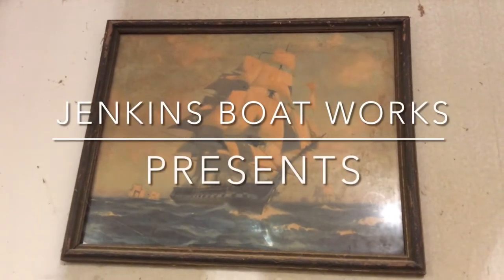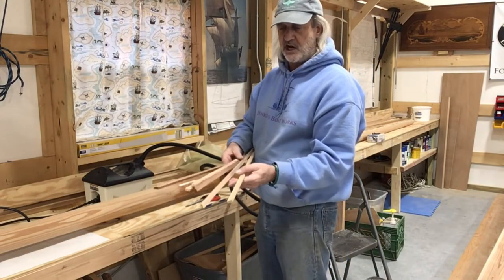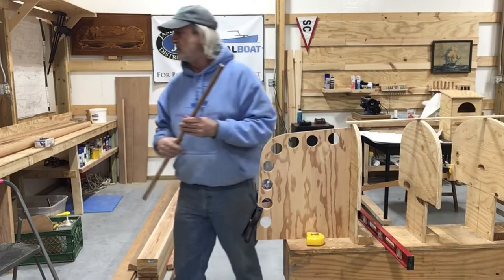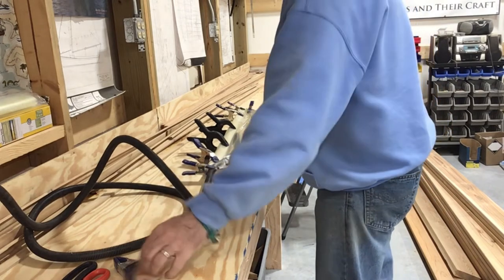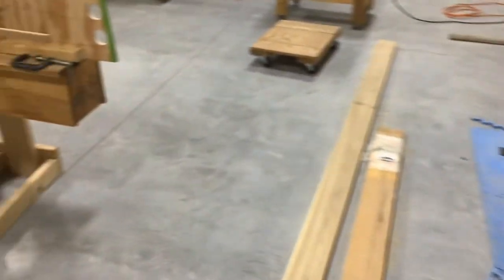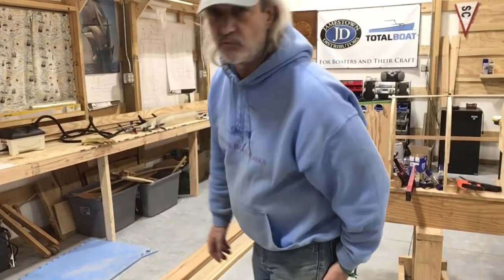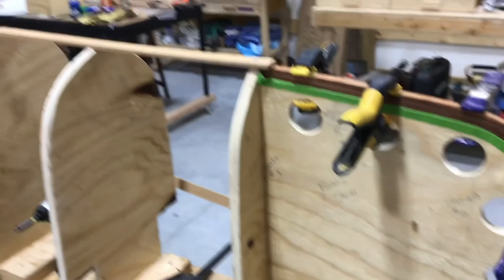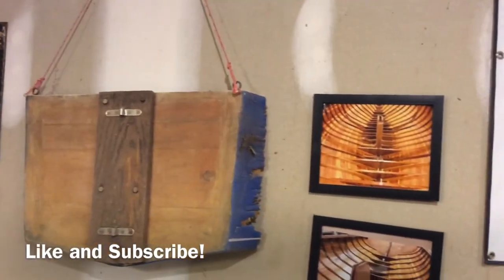How to steam bend canoe stems- Or how not to! Building Freedom 17 Canoe Episode 6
What should have been a fairly simple steam bending, turned out to be a bit complicated.